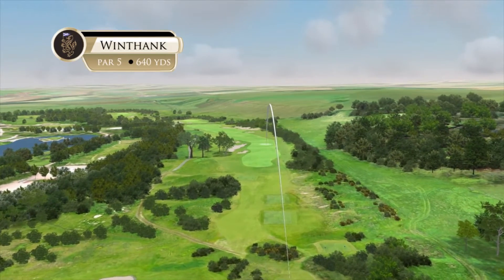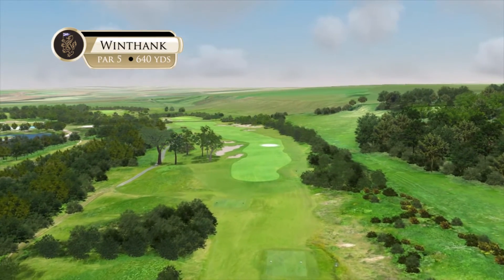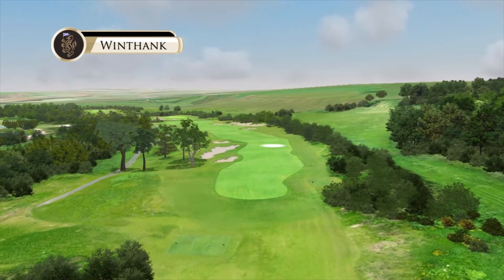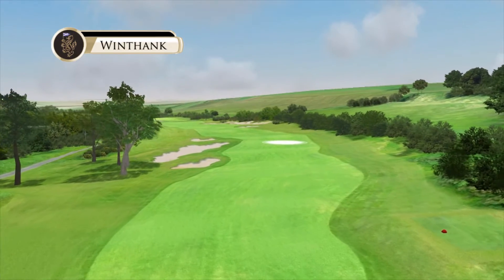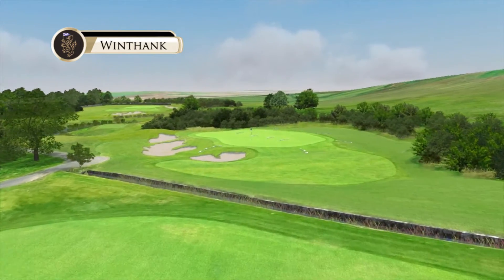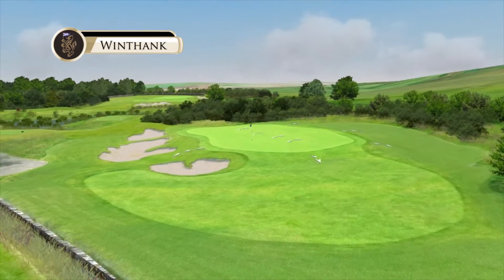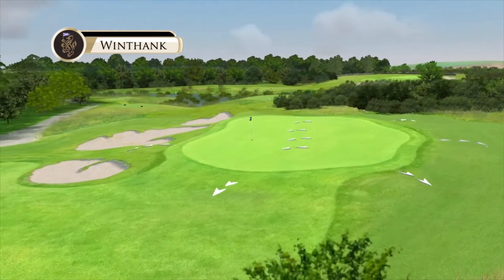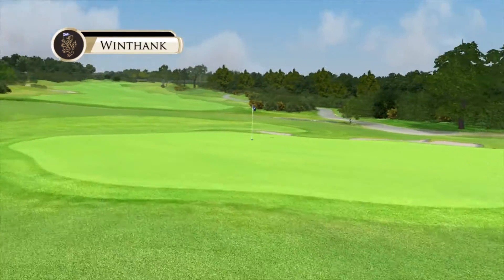The Duke's No. 11 "Winthank"